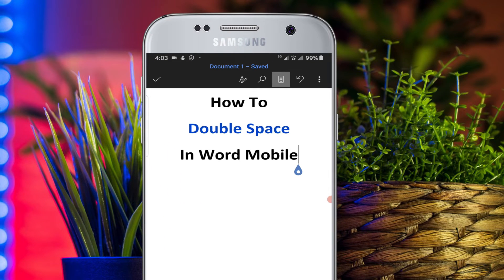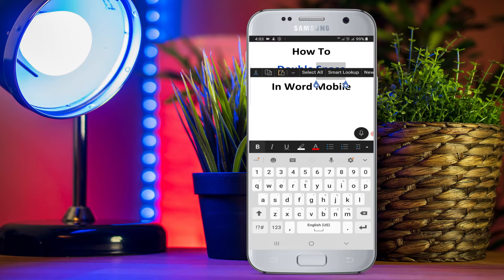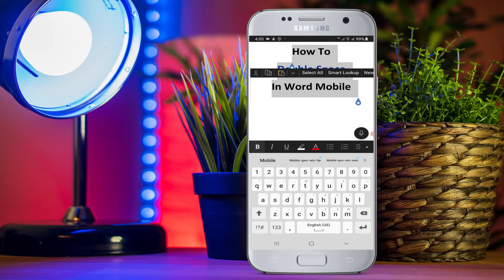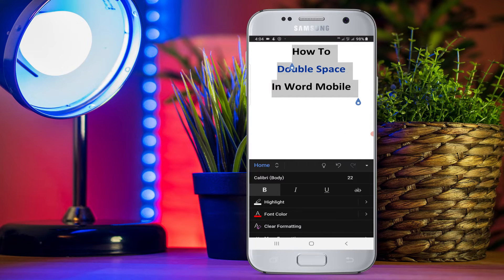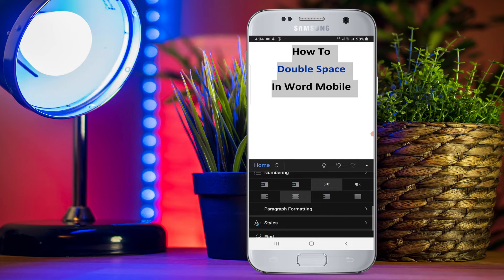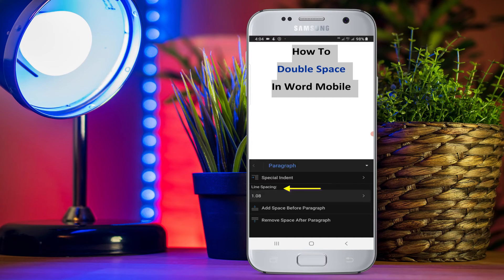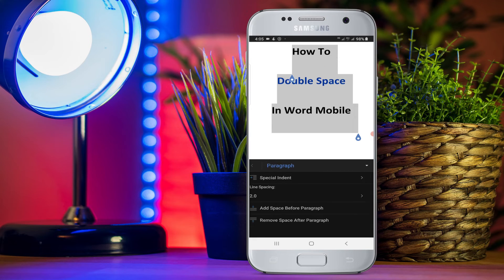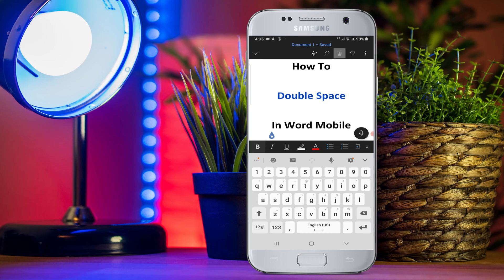How to Double Space in Word Mobile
How to Double Space in Word Mobile in Microsoft 365 app is shown in this video. To change line spacing in Word Document select all the text and under the paragraph spacing select 2.0 line spacing to make double space in Word app on Android phone